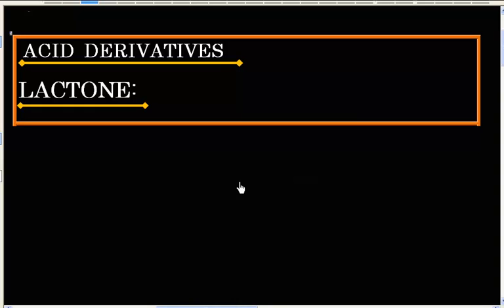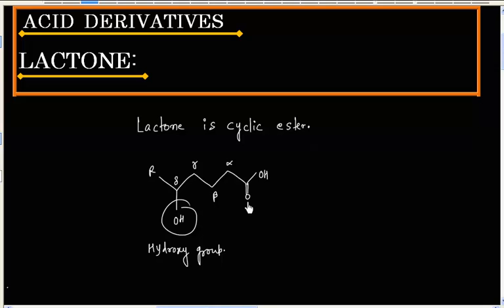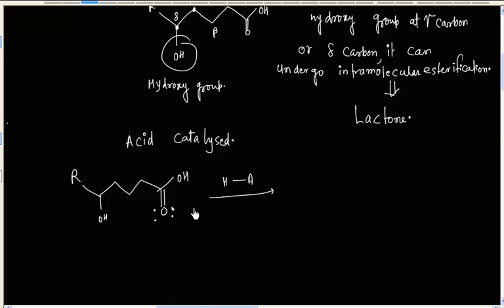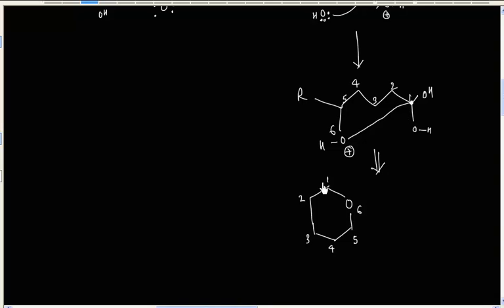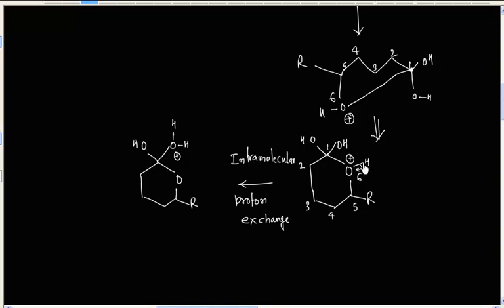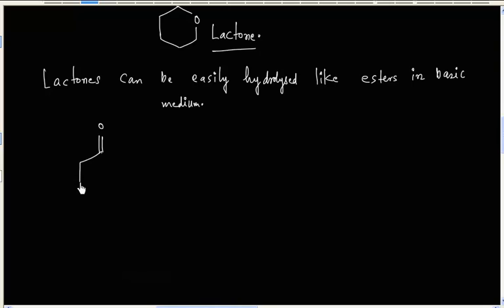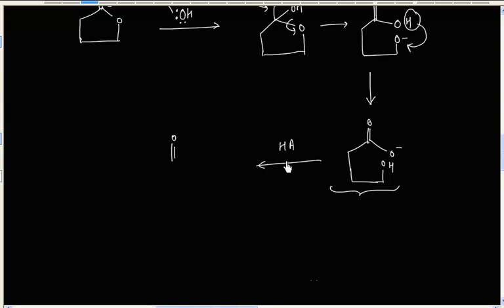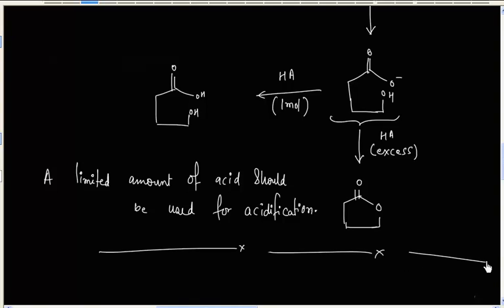Acid Derivatives I Lactone Formation I IITian Faculty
Please check out the official page of 'GuruprakashAcademy'

Please hit "LIKE" if it's a GOOD Video :-)